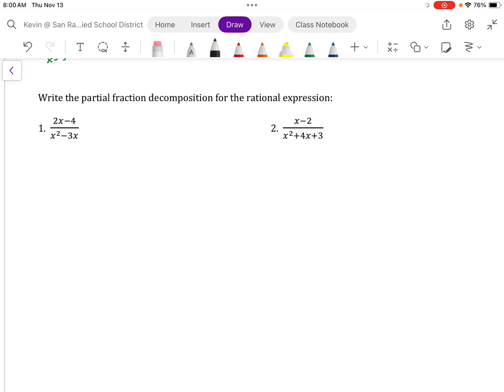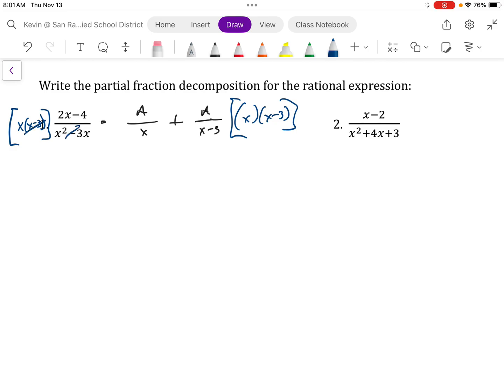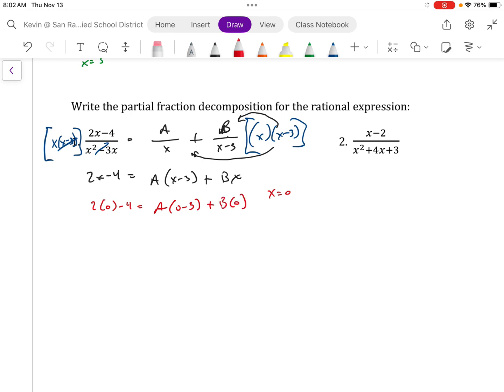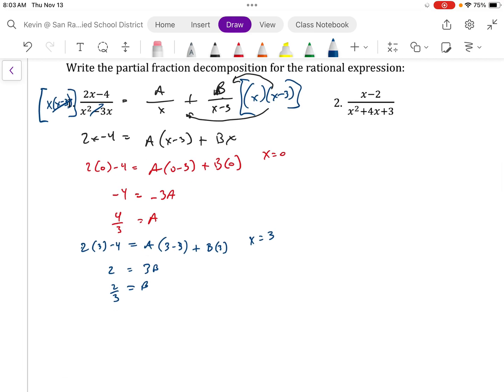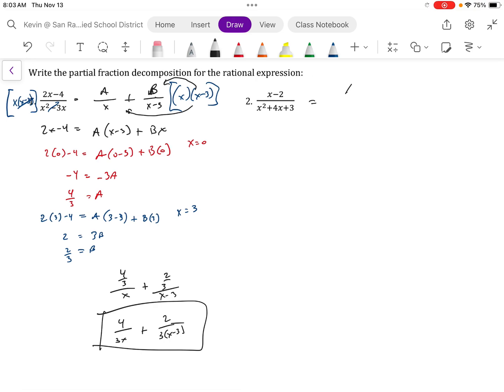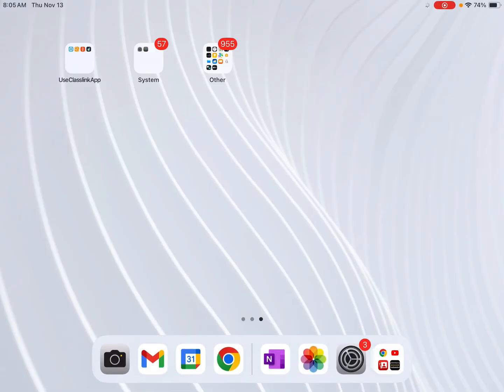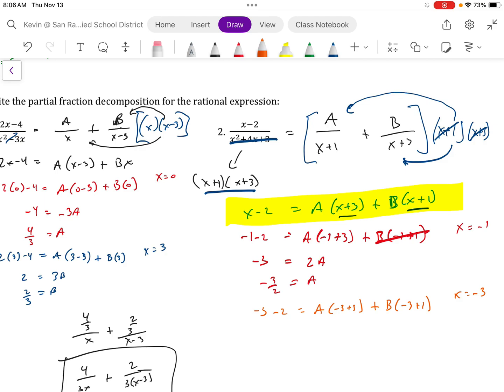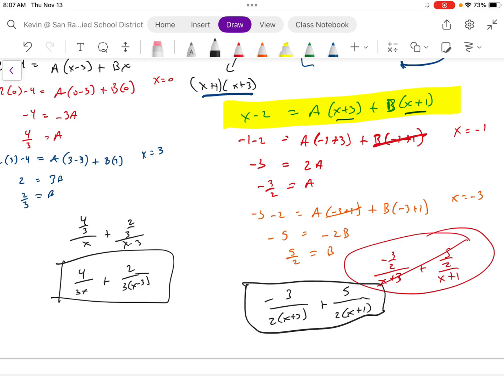Video: Chapter 7.1 to 7.3 Review, Partial Fraction Decomposition